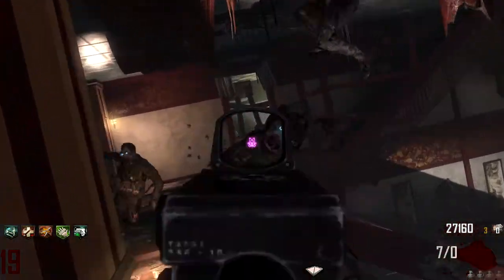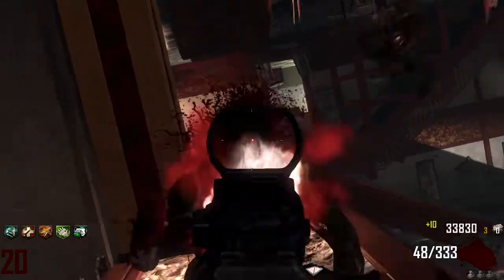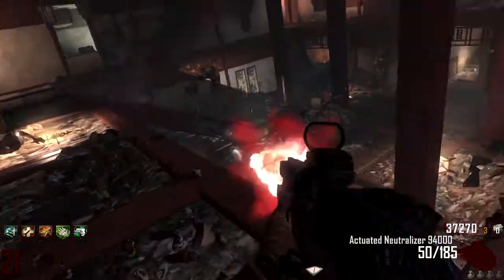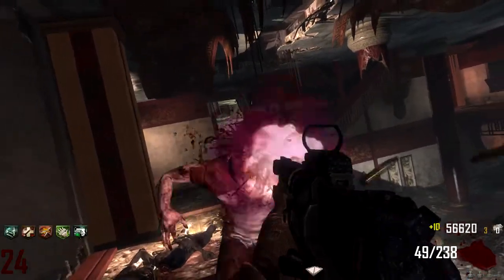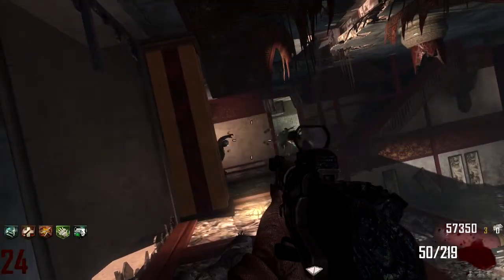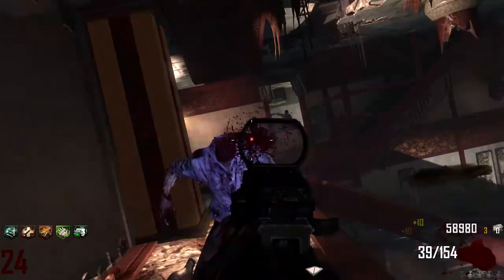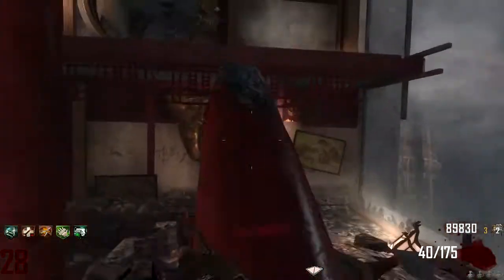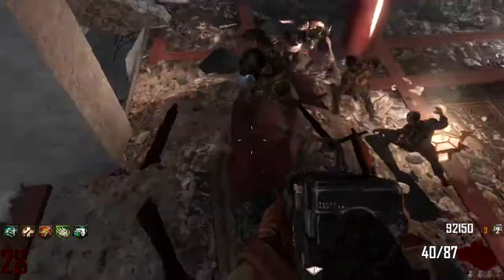Die Rise: Wall Weapons Only Challenge: part 3